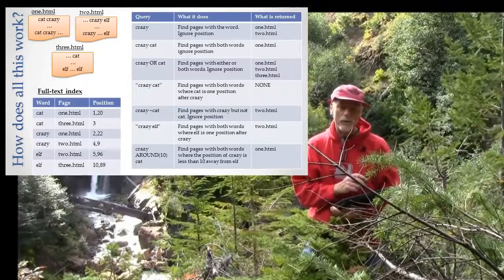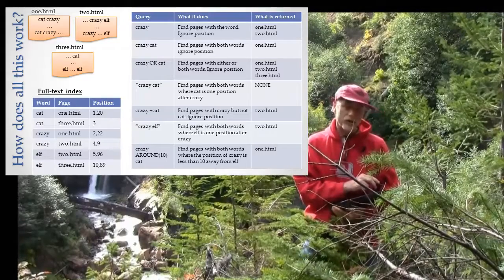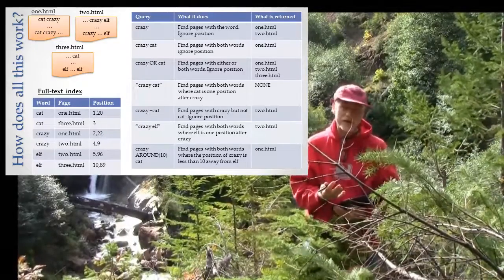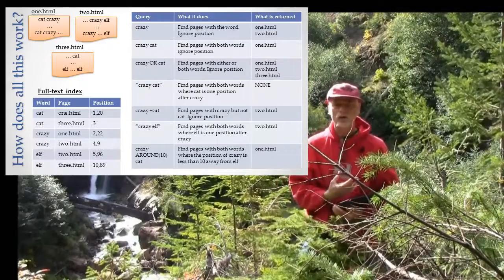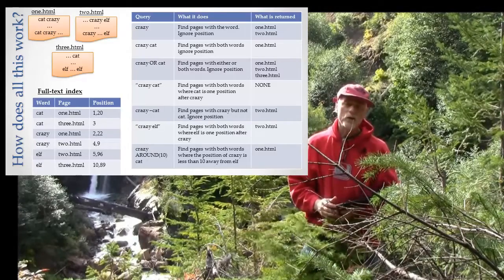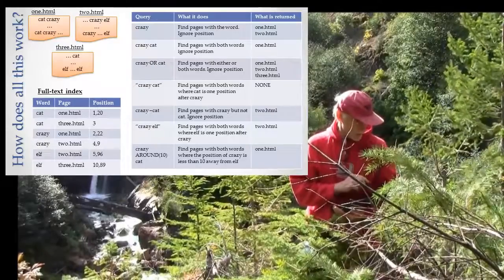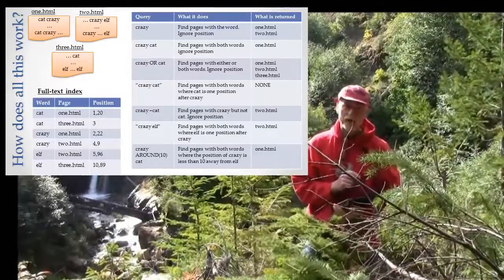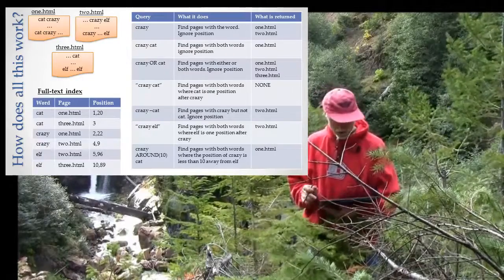From HTML Page to Index New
This video is part of a course on social networking technologies taught by Bob Boiko at the University of Washington.

From,HTML,Page,to,Index